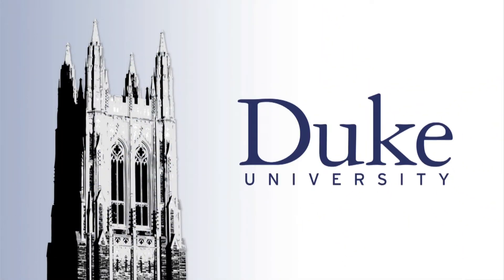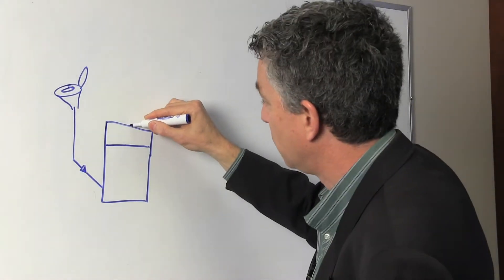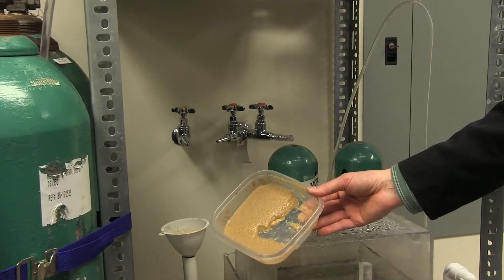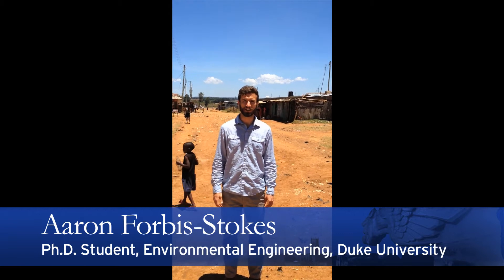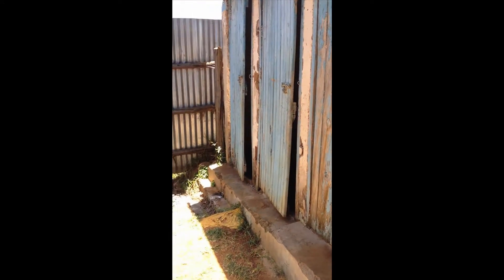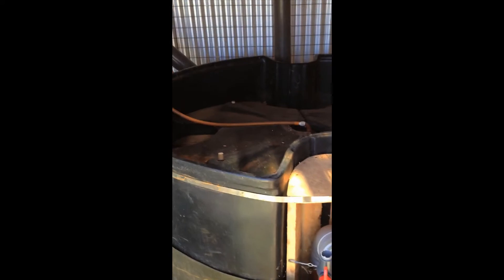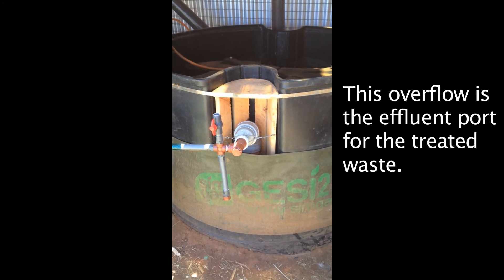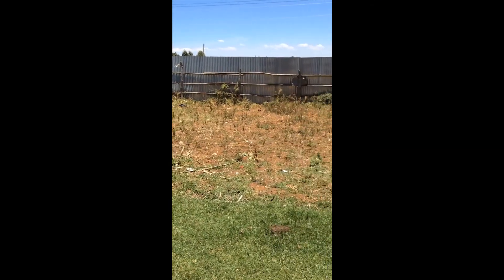Duke's Prototype Toilet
Watch Duke University professor of civil and environmental engineering Marc Deshusses explain his project to create a self-contained toilet system for developing countries that can cheaply and efficiently sanitize human waste, and even see it in action in Africa.